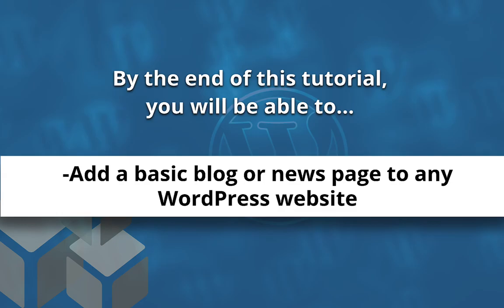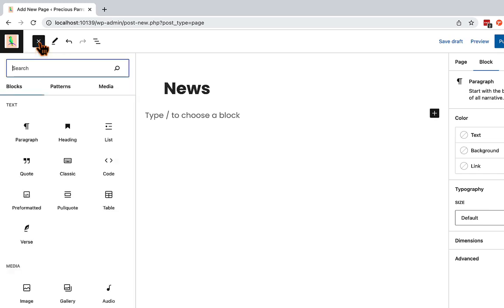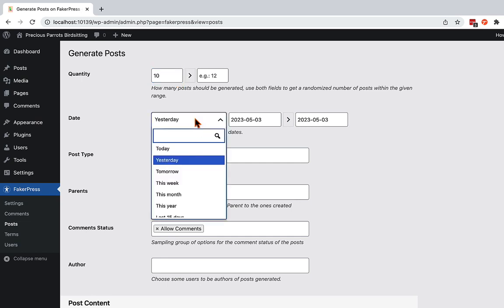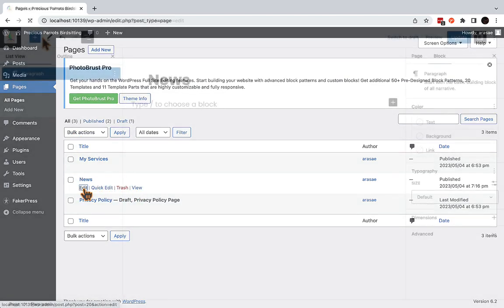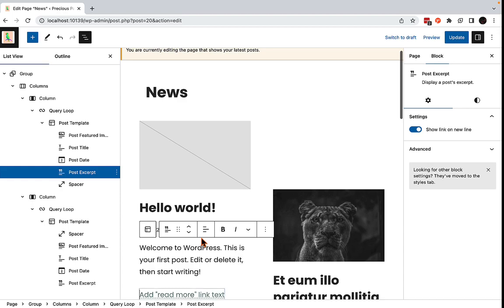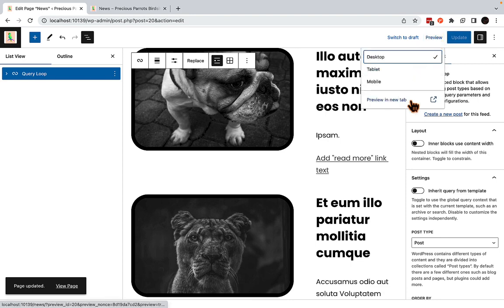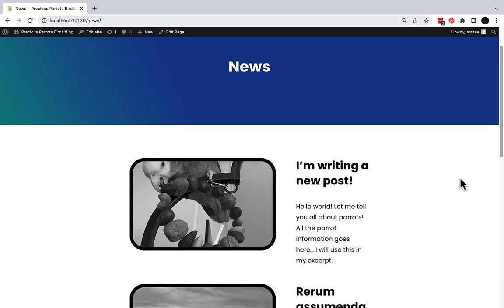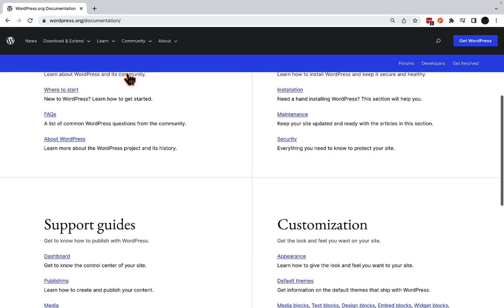How to Create a Blog on Wordpress: Make a Blog Website Step by Step for Beginners 2023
Welcome to how to add a blog or news page to any WordPress website. Did you know that adding a blog or news page to your WordPress website comes with many advantages? It strengthens your brand, draws visitors to your website, and is great for search engine optimization if you consistently write new posts. Whether you are using a block theme or a classic theme, you can add a blog or news page to your website with the same technique. Let's learn. While there are multiple ways to accomplish this task, let's learn the most basic one by creating a post page and adding a query loop block to it. The most straightforward way to create a blog or news page that works in both classic and block themes is to first head to your WordPress dashboard. Then select Pages and Add New. Title this page something like Blog or use a title like News if you only want to write shorter updates. From here, you will use your inserter to search for a query loop block. The query loop block is used to display blog posts or other post types. When you select this block, two options will appear, Choose and Start Blank. While you can choose to start blank, it may be easier to choose a pattern which you can modify from there. A note, if you don't have any blog posts written to start, it may be hard to see what your options are. Consider using a plugin to generate demo content that you can easily remove later or by adding a few temporary blog posts to your website under the Posts section. This will allow you to see what your blog post page will look like. For example, here I am using the FakerPress plugin to generate fake blog posts, which will allow me to better pick and adapt the pattern I'd like in this query loop block. I decide to add 10 new posts from the last 15 days and select a few more settings. I decide to use some images from Lorem Pixum and then click Generate. Now I can see all the temporary demo data in my Posts section. Then I head back to my News page and add a query loop. Click the Edit button and then I add a query loop. Let's see how this is different. Now, if I choose a pattern, I will be able to see the demo data and some placeholders, which makes it a lot easier to visualize what I'm doing with this query loop. When you select Choose, you have many options to choose from. So, select whichever pattern resonates with you the most. From here, you can add or adjust a variety of theme blocks, such as how your post featured images will appear, whether or not to include a date, title, author, or excerpt, and more. There's a lot you can do with the query loop block. To learn more advanced features about it, please see the tutorial Taking Advantage of Query Loops. Once your blog posts look the way that you'd like, it's almost ready. However, before you save this page, there is one more setting you need to select. Using your list view, select the query loop, then access your settings on the right. Disable the setting Inherit Query from Template, and then save. This will allow your query loop to function entirely independently on both classic and block themes. Now, my theme automatically added this news page to my menu, though you may need to add it to your own menu depending on your theme settings. Now, any future post I write will appear on this post page. Watch as I publish this new post. Here it is published on my website. There it is on my news page. Don't forget to remove the dummy data, which I will do using FakerPress by going to the FakerPress dashboard and writing Let it go. Now if I head to my post list, you'll see it's just the post that I wrote, none of the fake data. The fake data was also removed from my news page. There's a lot to know about blogging. To learn more about publishing and blog posts, please visit WordPress.org, select the Learn dropdown, then select Documentation, and finally the Publishing button.

how to create a website,how to create a blog
how to start a blog,how to make a blog on wordpress
wordpress tutorial
how to start a blog on wordpresswordpress tutorial for beginners
how to make a wordpress website,how to make a website